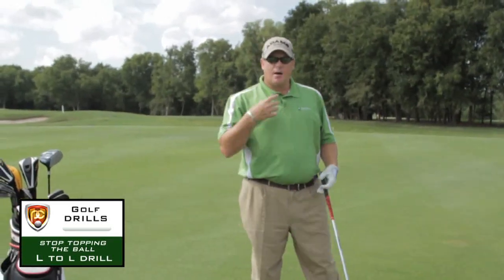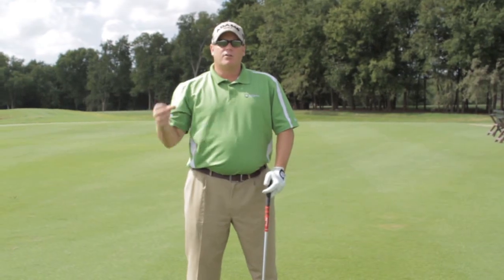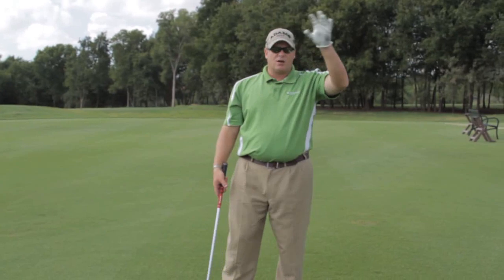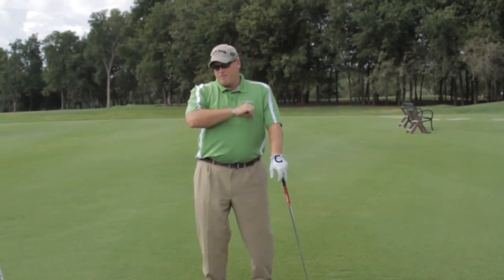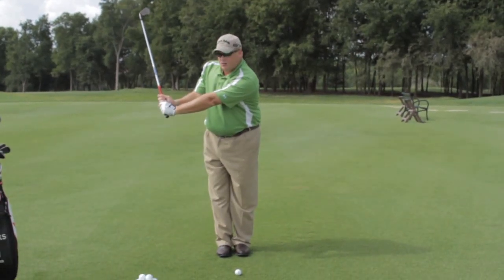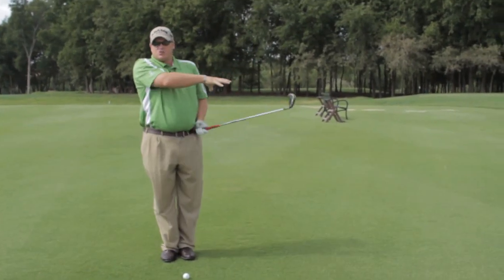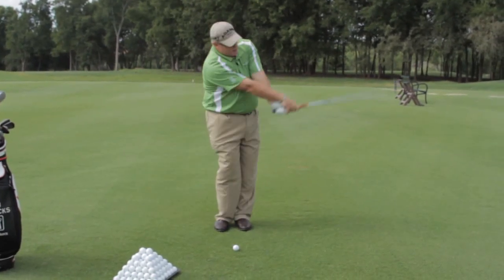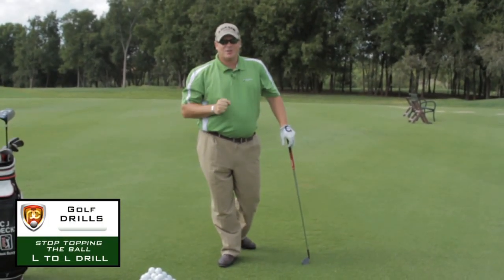Golf Drill Video: How To Stop Topping the Ball - L to L Drill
Golf Drill Video: Check out this video to learn the fault and fix for topping the ball.  Sign up for 10 Free HD videos guaranteed to improve your golf game in 10 days or less.